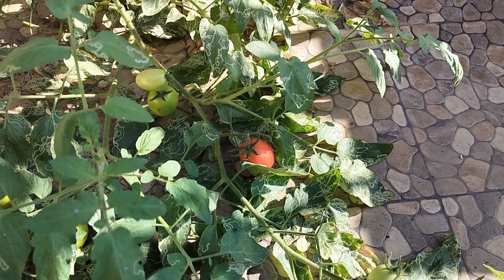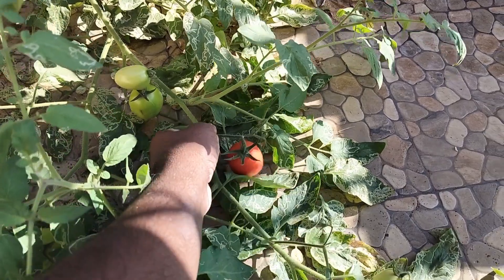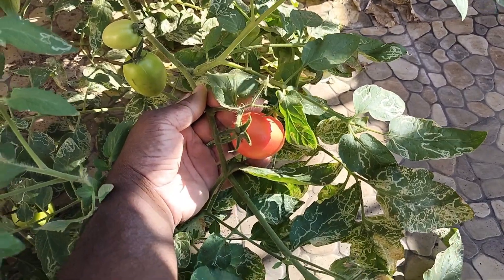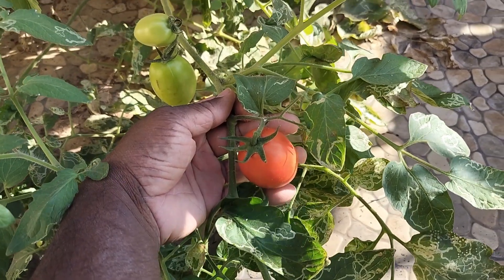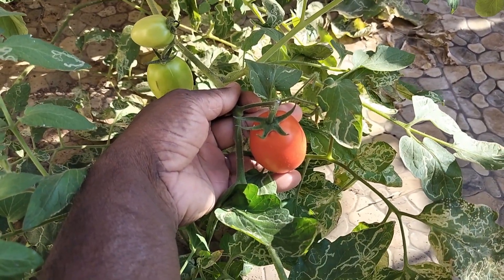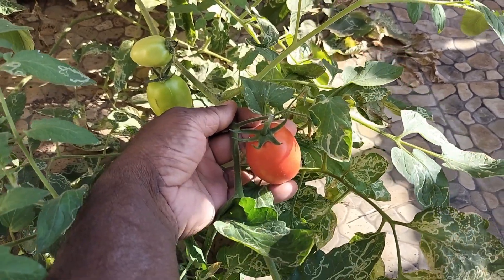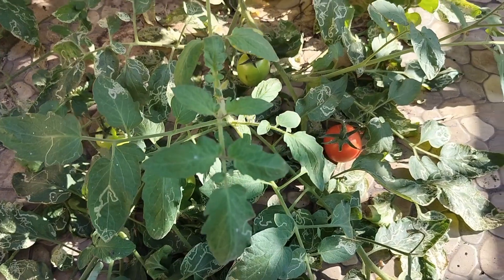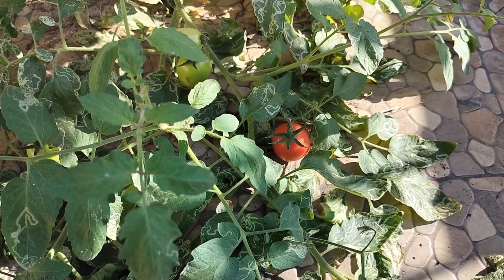Terrace garden to harvest loads of tomatoes #2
second video in my home vegetable garden series!
lots more tomatoes to come!